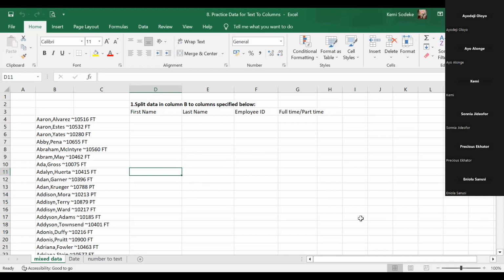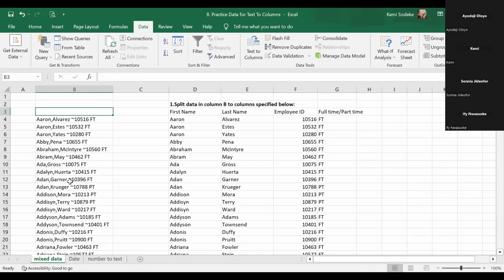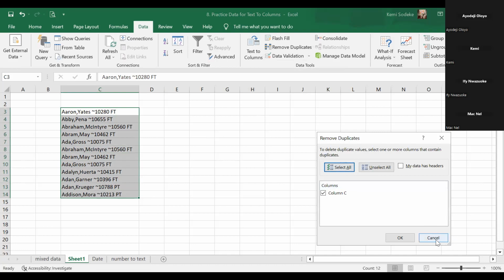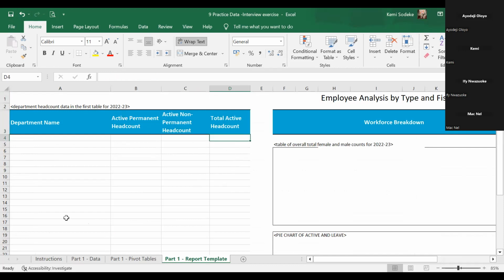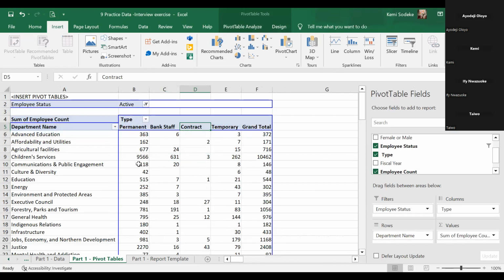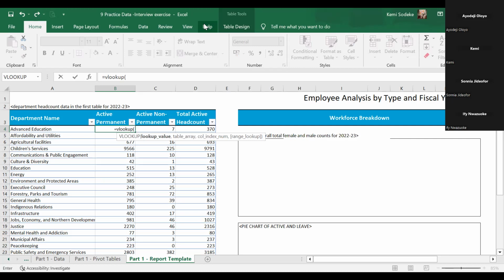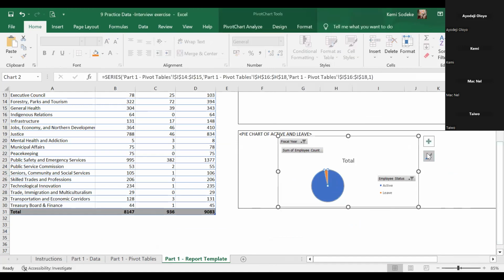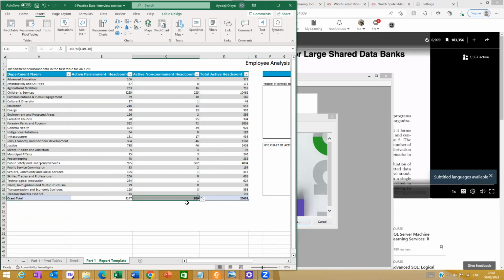Interview Exercise for Excel Proficiency